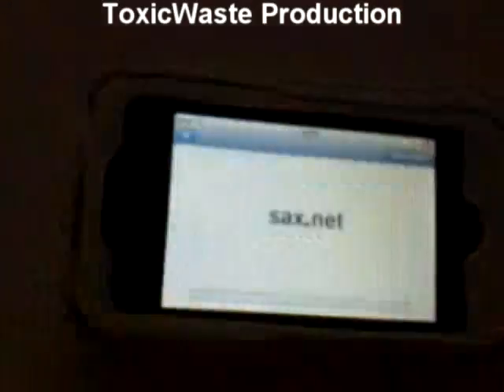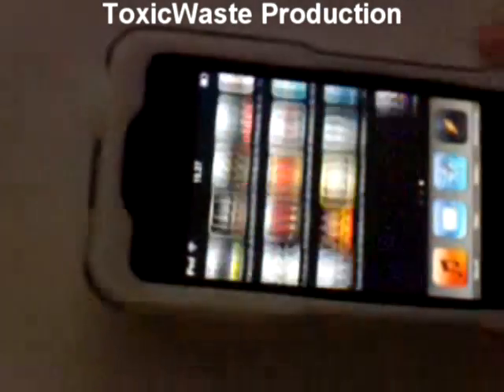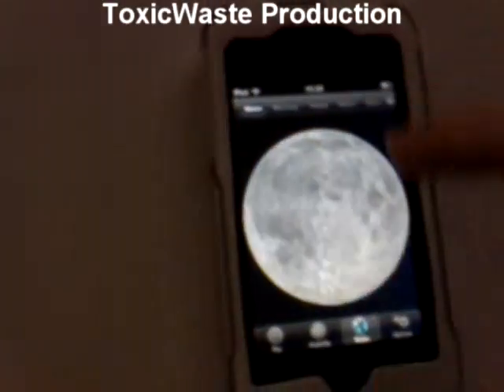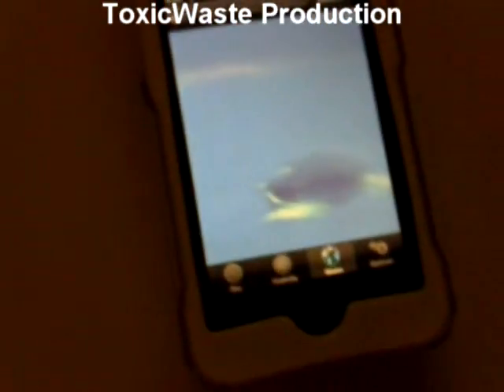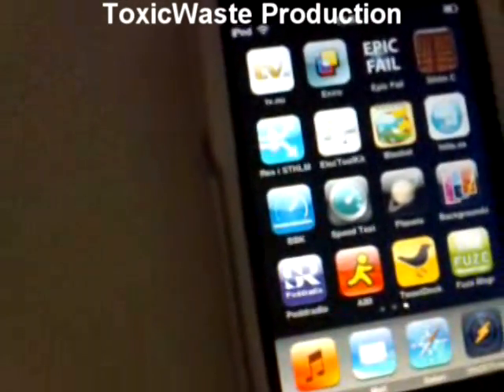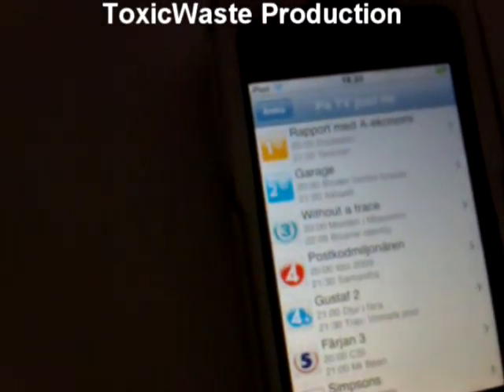Ipod application reviews